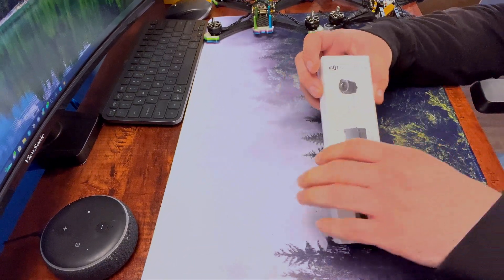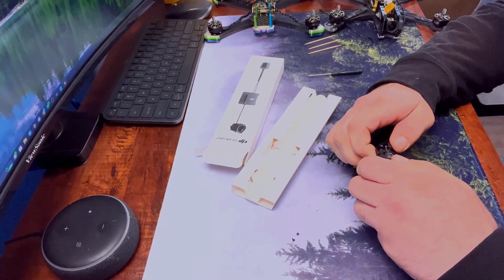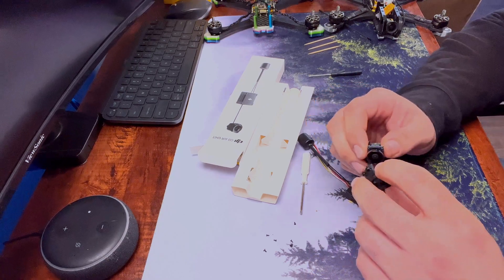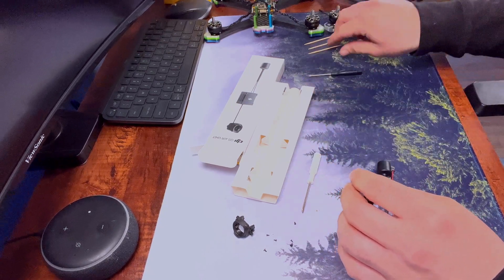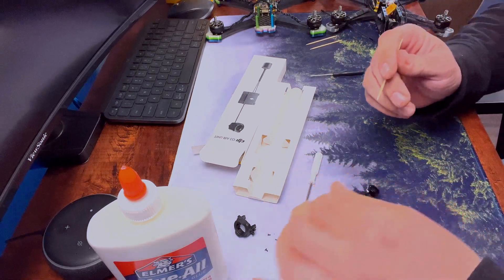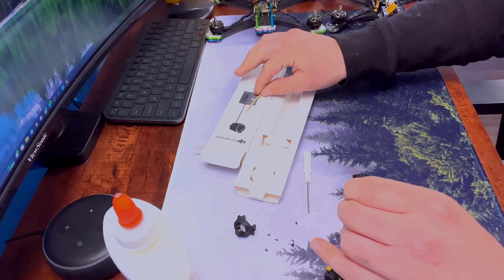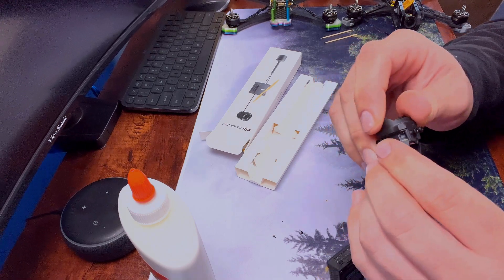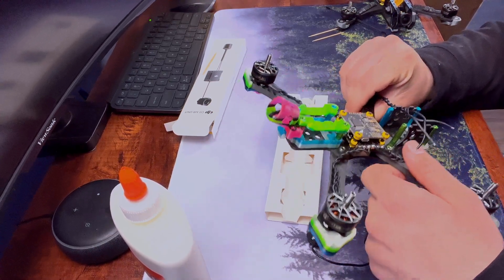How to Fix DJI o3 Air Unit Video Shake/Wobble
Fixing the issue with the dji o3 video wobbles